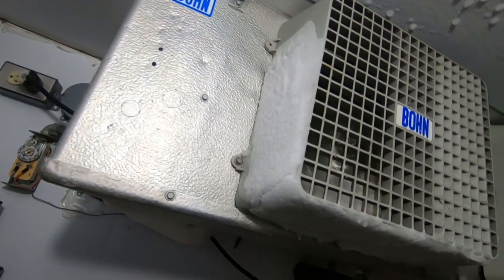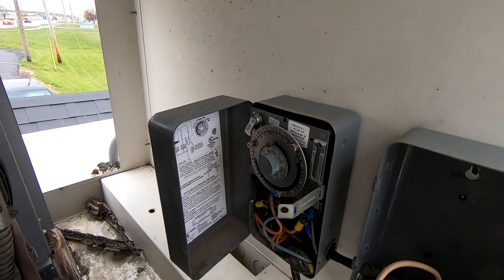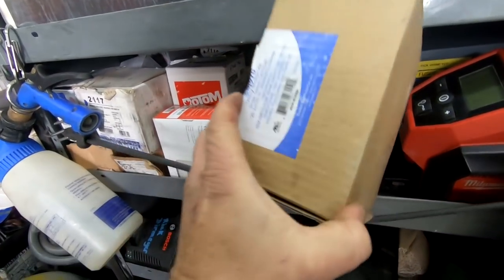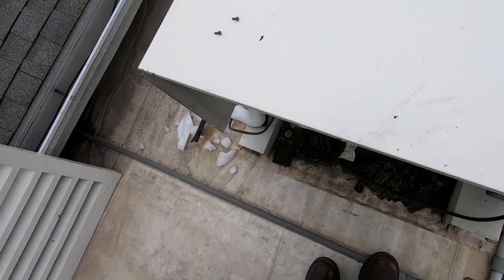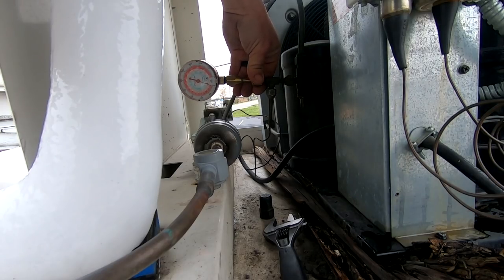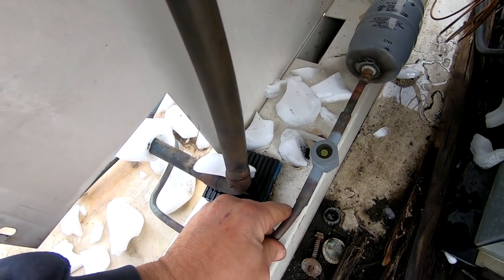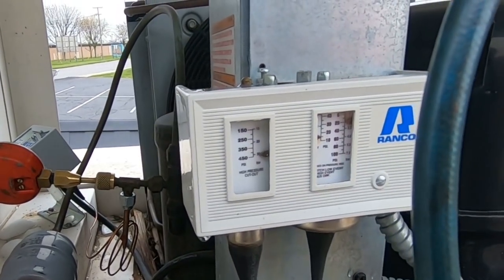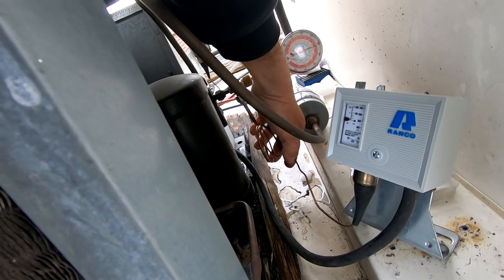Walk-In Freezer Has More Problems Than A Bad Motor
Walk-in freezer has more problems than a bad motor not. Bad evaporator fan motor was the original reason for the call but I find one problem after another.